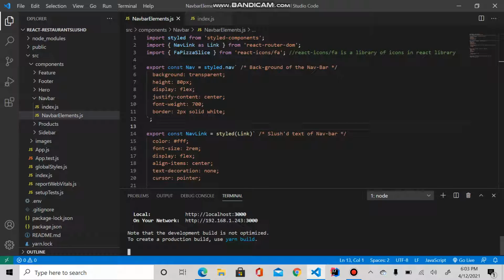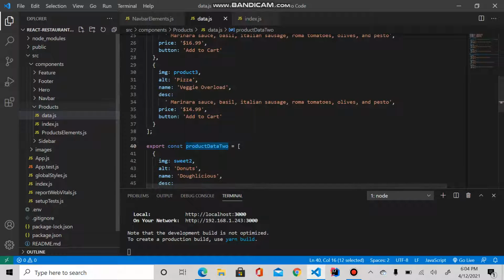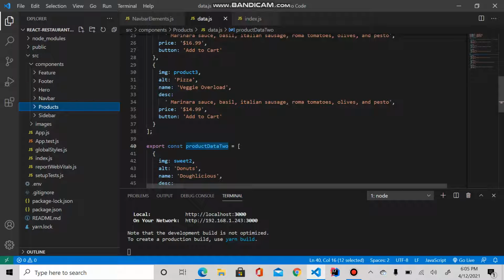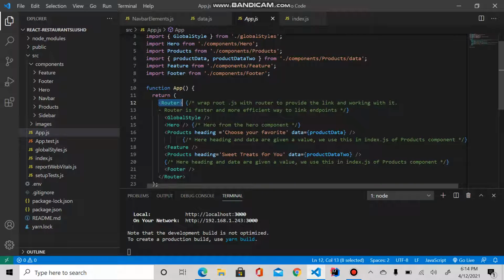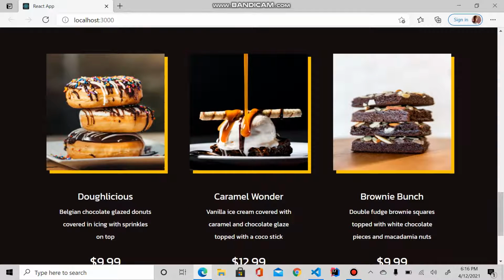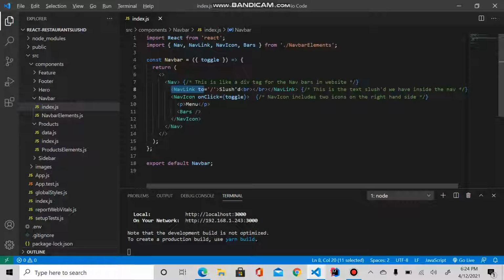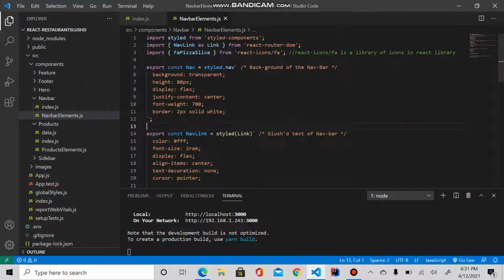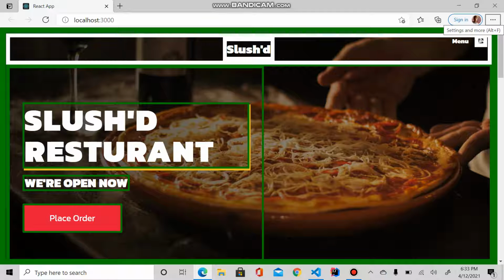Documentation of our React App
Here,
let's try to understand our root js file that is app.js. See how we have put the components in there. Also, google about Router, Styled Components, importing files.